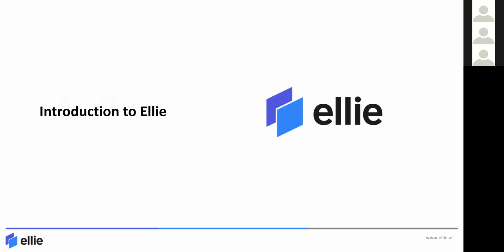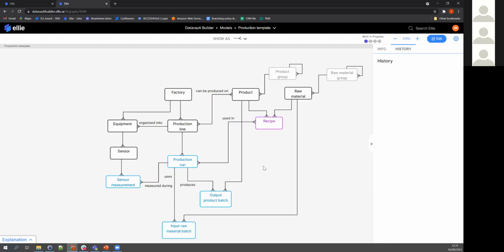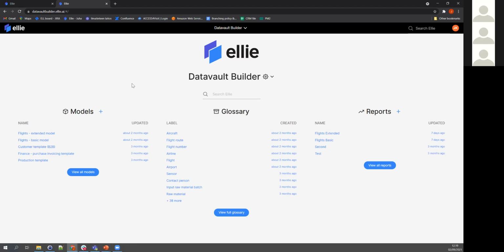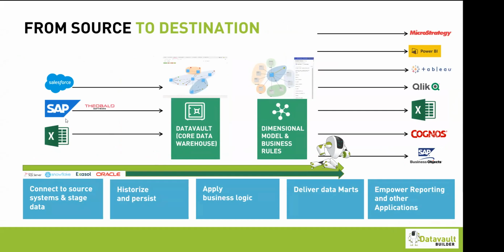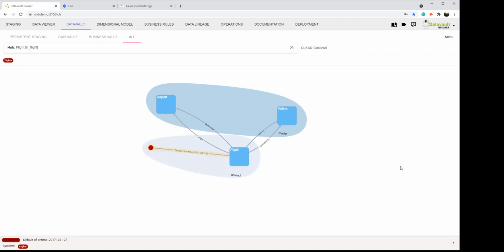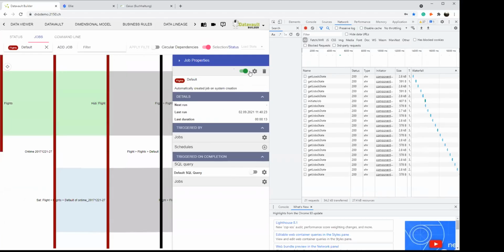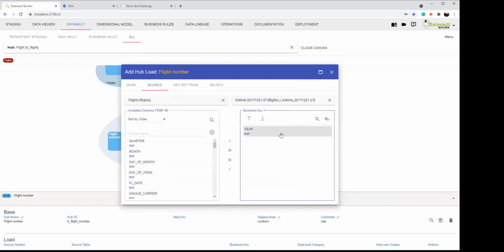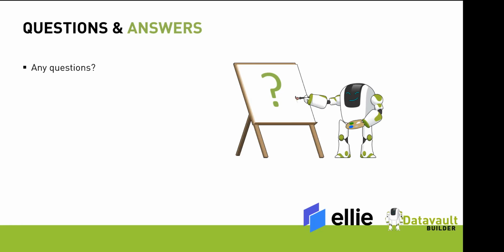From Business Modeling to Data Vault: Ellie meets Datavault Builder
Organize your data with a business-driven focus. Drive your technical solution. Capture and structure your business terminology and requirements in Ellie and generate your Data Vault solution in Datavault Builder.

In this recording, we show you how these 2 industry-leading tools in their realm work together and can help you to become better organized and more productive than ever before.We did a live demo because it works - just like that.

Ellie is an intuitive cloud-based visual modeling tool with enterprise-level business glossary and information architecture features. Developed by Ellie Technologies Inc., it's used around the world for managing and understanding core data assets in diverse industries such as healthcare, manufacturing, and insurance.

The Datavault Builder is a 4th generation model-driven end to end Data Warehouse automation tool covering all aspects and phases of a Data Warehouse including Design & Development, Lifecycle Management, & Operations. Datavault Builder helps organizations around the globe improve their data infrastructure to make the right decisions, minimize risks, reduce time and therefore costs.

This Webinar was hosted by Datavault Builder